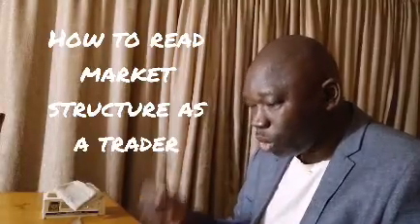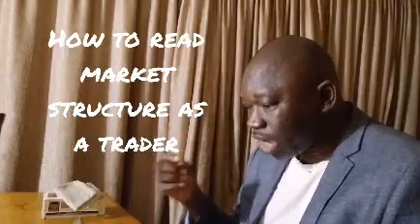How to Read Market Structure in forex trading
Understanding market structure is one of the most important skills in forex trading.

In this video, you will learn how to identify trends, swings, highs and lows, and key levels that reveal the true direction of the market.

We break down concepts like bullish and bearish structure, break of structure (BOS), change of character (CHOCH), and how institutional traders use market structure to spot high-probability trade setups.

This tutorial is simple, practical, and beginner friendly—perfect for traders who want to improve their chart reading skills, avoid emotional trading, and make smarter decisions based on price action.

By the end of this video, you will know how to read any chart confidently and start trading with a clear strategy.